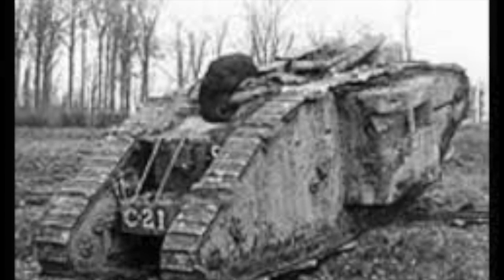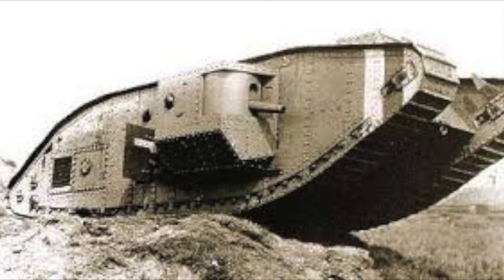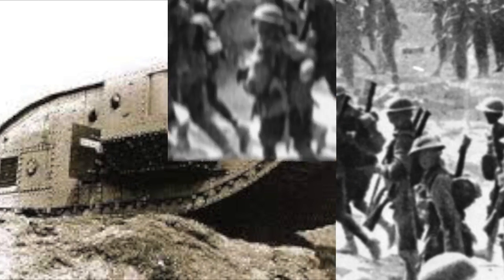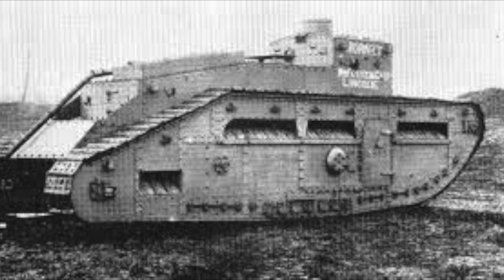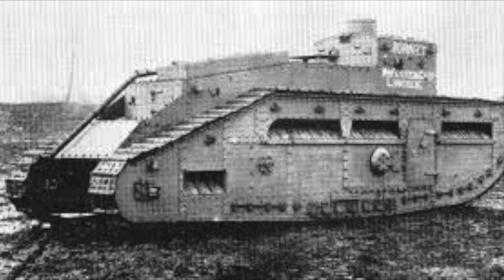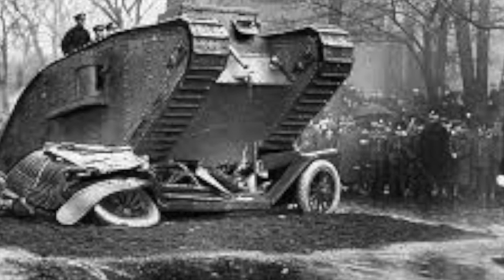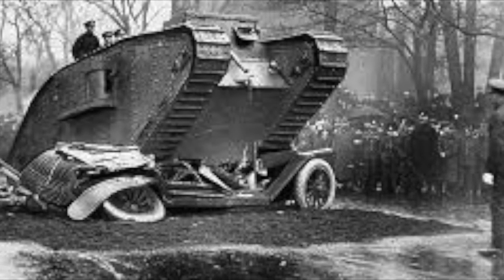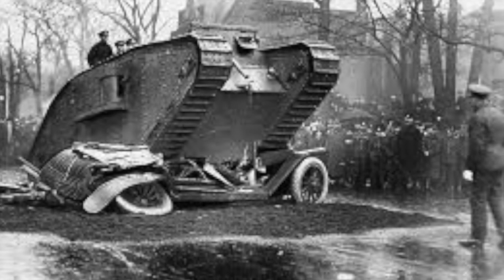WW1 Tanks and There change to ground warfare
This video is about tanks